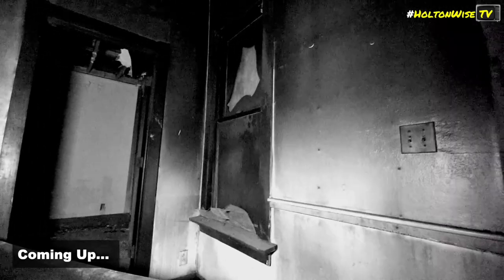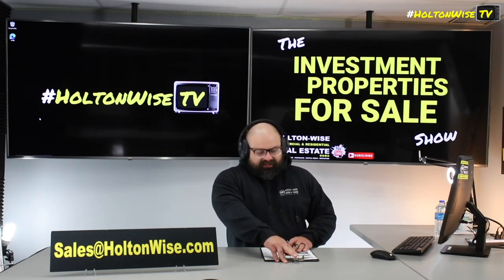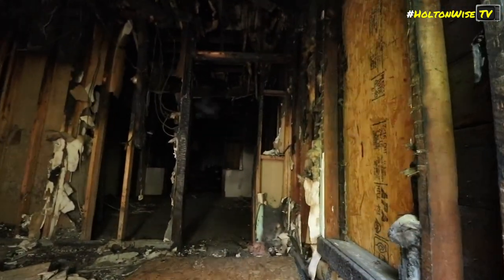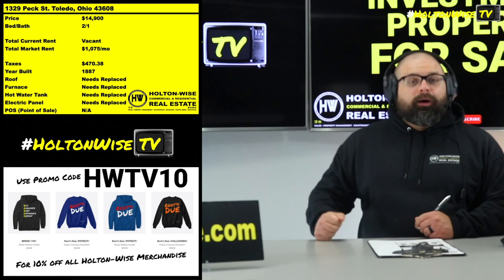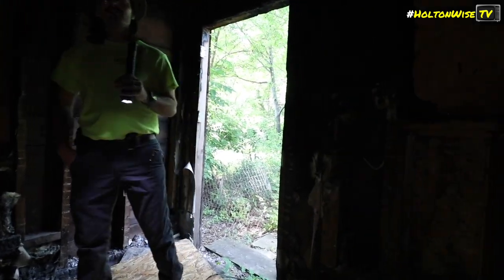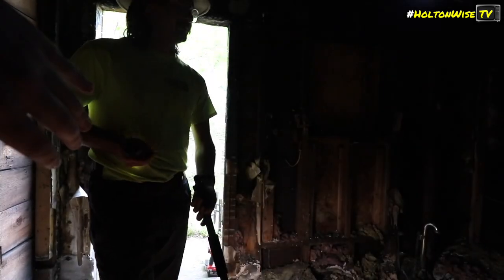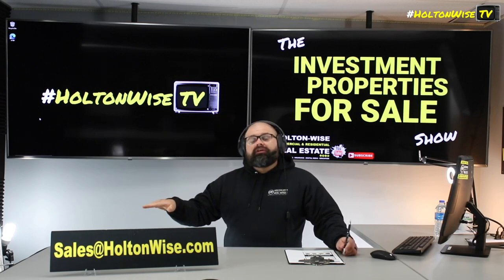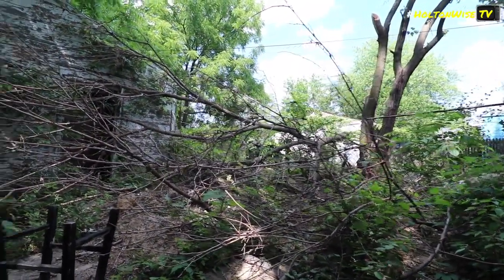Turn this Fire House into a Section 8 Rental in Toledo | Investment Properties For Sale - 1329 Peck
Buying condemned houses in Toledo, Ohio can make a lot of money for seasoned investors who know how to renovate them into Section 8 rental properties. During this episode of The Tenants From Hell Show the HoltonWiseTV crew is taking investors on a tour of a fire house in Toledo that can be bought for pennies on the dollar. HoltonWiseTV is Toledo real estate investing made easy.

📺 HELPFUL RESOURCES
Holton-Wise FAQ